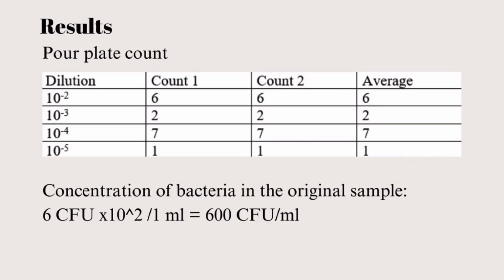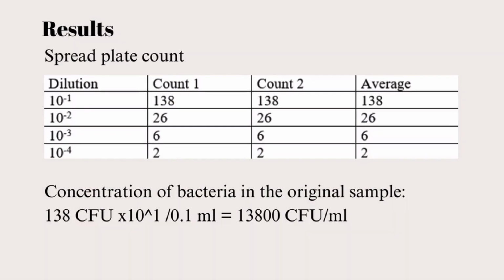STB1093 GROUP3 SUBGROUP 3 PRACTICAL 3